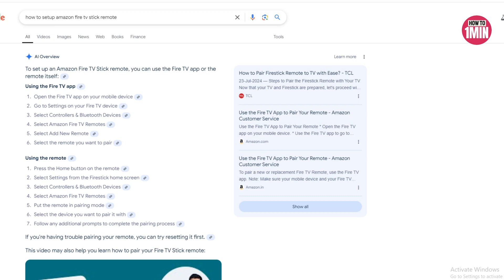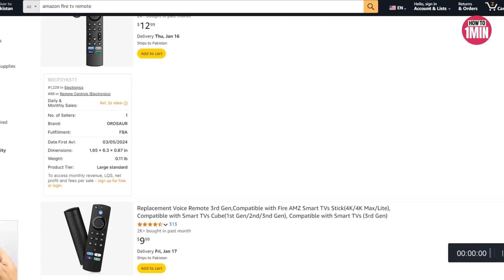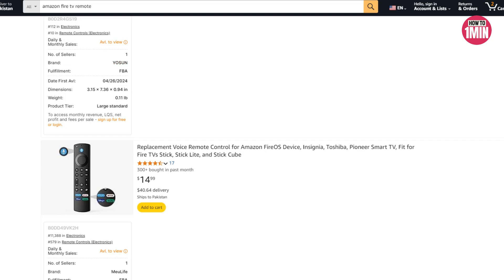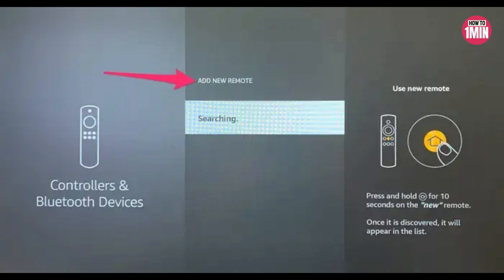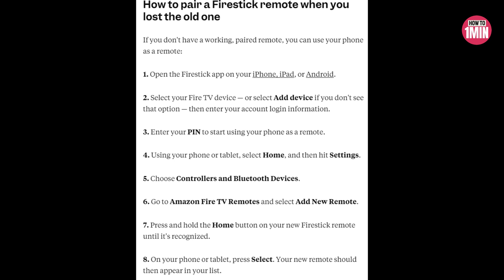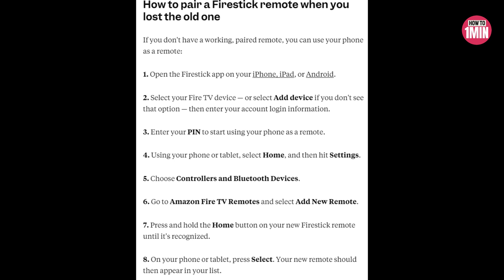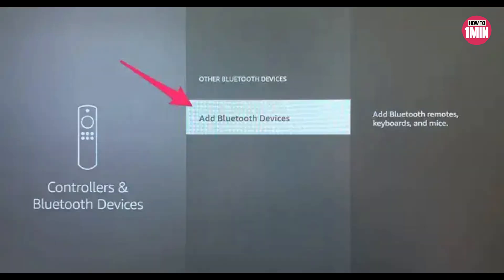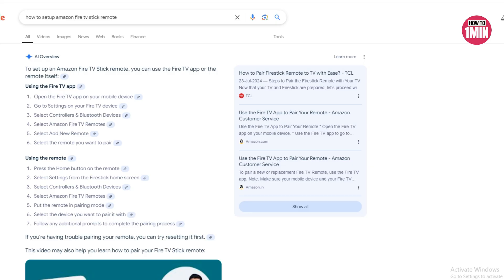How to SETUP Amazon Fire TV Stick Remote (2025) (Easy!)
Learn how to SETUP Amazon Fire TV Stick Remote. In this video, I'll guide you through a STEP BY STEP process to pair your remote and start enjoying your favorite shows!

Timestamp:
00:00 Intro
00:09 SETUP Amazon Fire TV Stick Remote